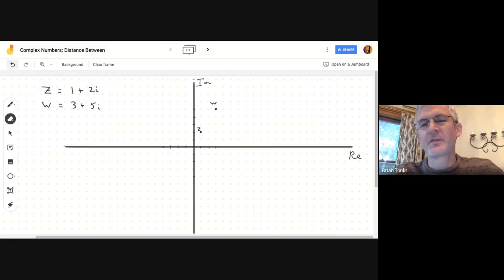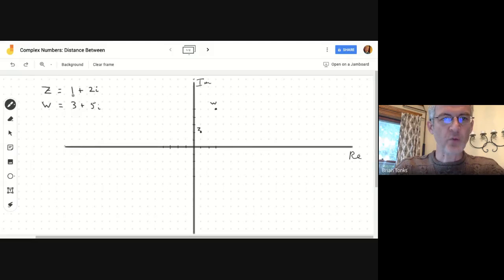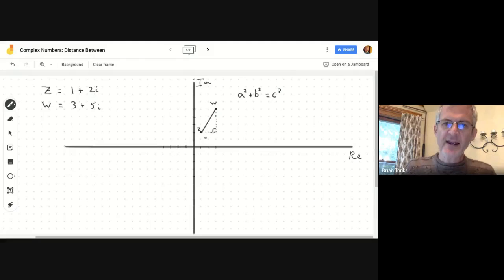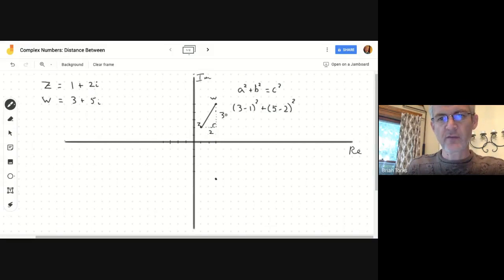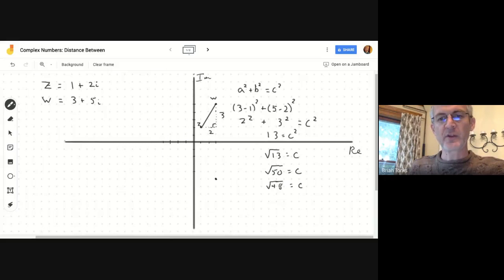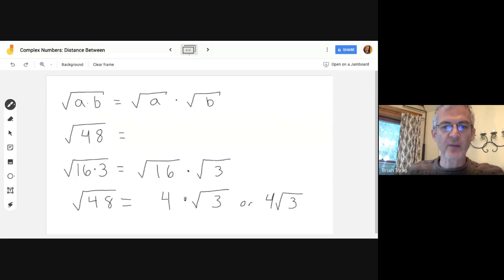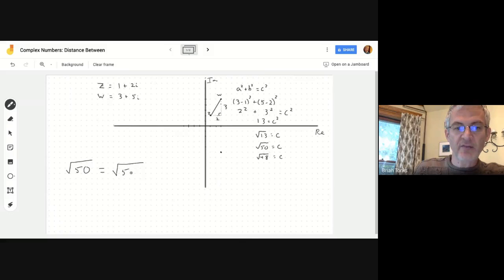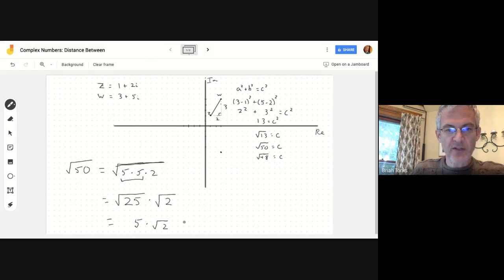TSA Math Distance between Complex Numbers and Simplifying Radicals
We walk through the distance between two numbers in the complex plane and simplifying radicals.